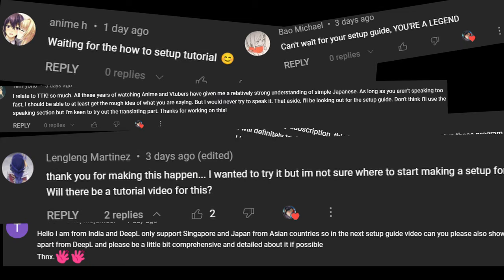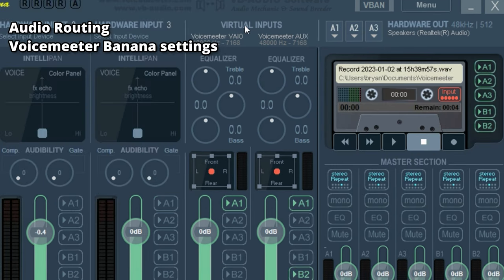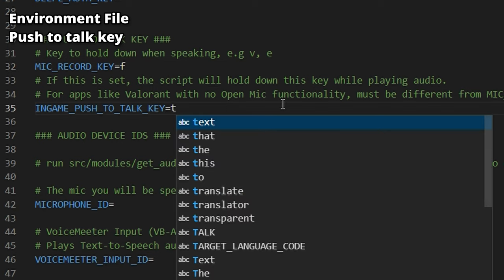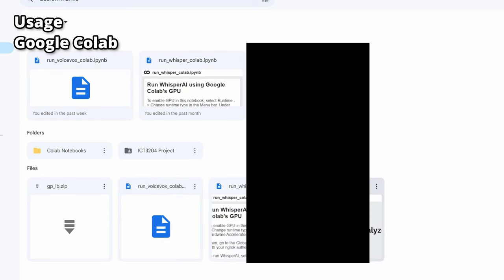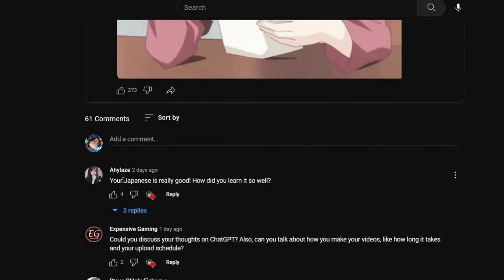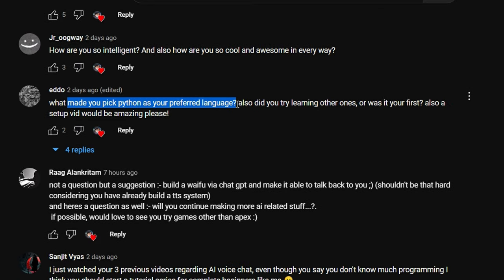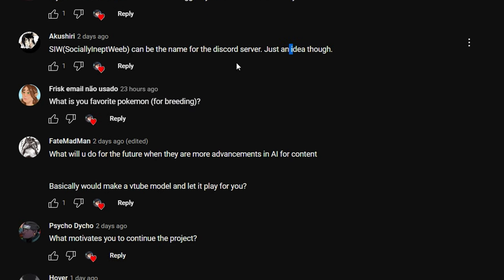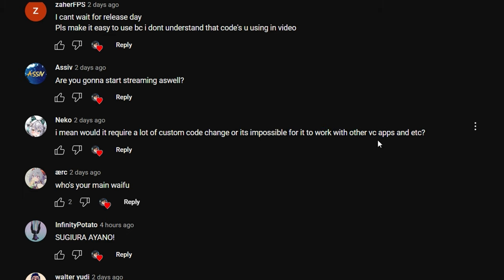I tried answering EVERY question you asked + Waifu AI Voice Setup Guide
Chapters

00:00 - Intro
00:31 - Install Services and Dependencies
02:34 - Audio Routing
05:22 - Environment Variables
09:56 - Usage (Google Colab)
11:14 - Choosing a Voicevox Voice
11:54 - Firewall
12:22 - Usage (Docker)
12:48 - Google Colab or Docker?
13:17 - Running the python programs
13:23 - QnA start
15:13 - ChatGPT and how I make my videos
16:50 - Programming Languages
18:27 - Other projects
19:38 - Learning Japanese?
20:40 - Motivations
21:44 - Splitting video into 2
22:40 - Streaming?
23:08 - No DeepL Access?
24:38 - Discord Server?
25:22 - Outro